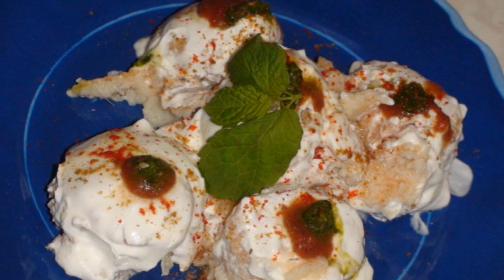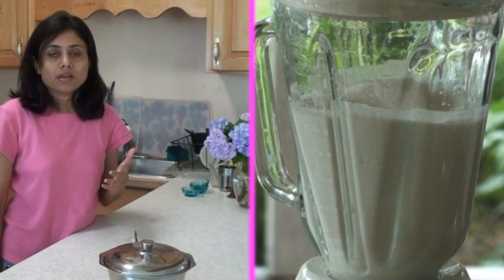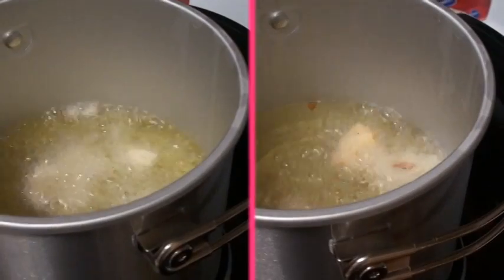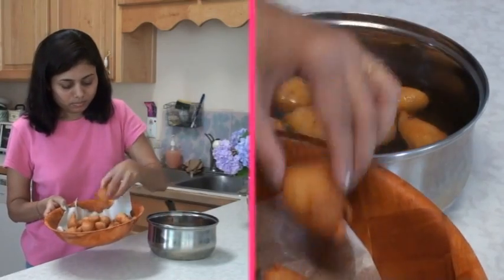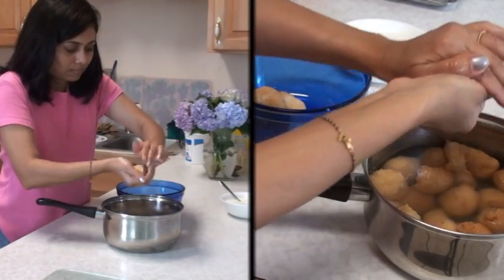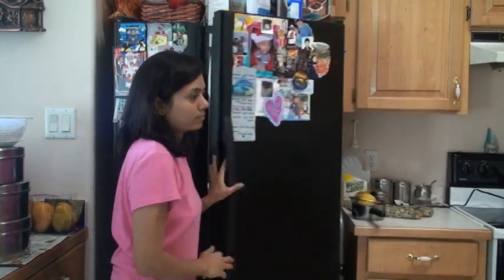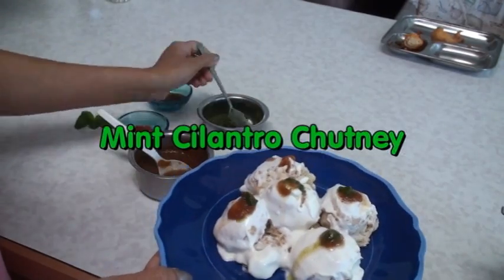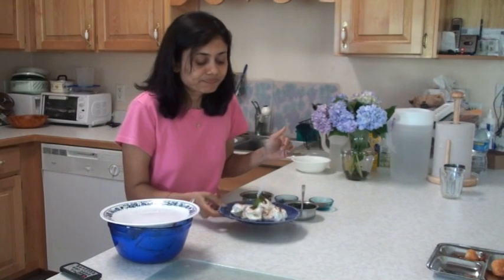How to make Dahi Vada (wada) or Bhalla Lentil balls(dumplings) with flavored yogurt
Dahi vada (also known as thayir vadai in Tamil and perugu vada in Telugu, mosaru vade in Kannada and Doi Bora in Bengali) is popular summer chaat.